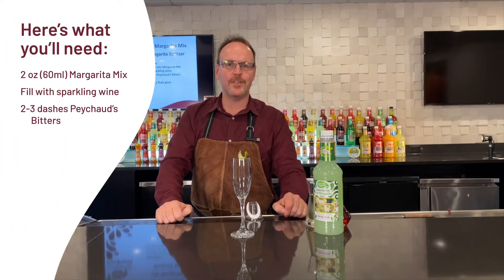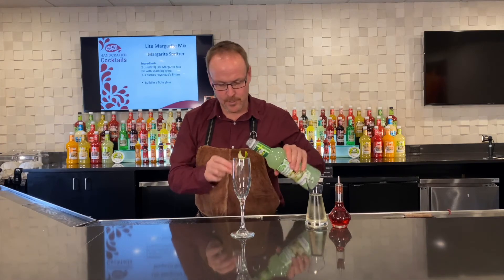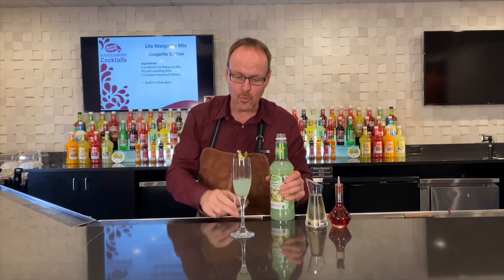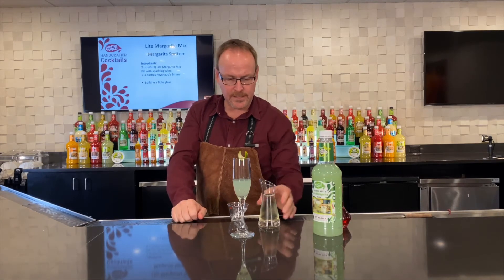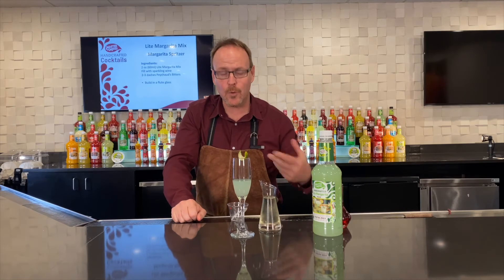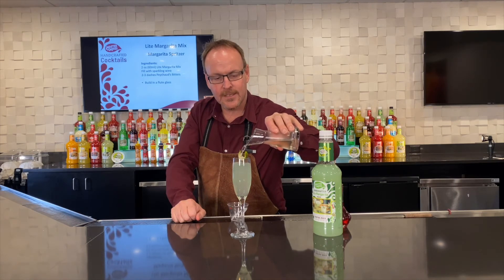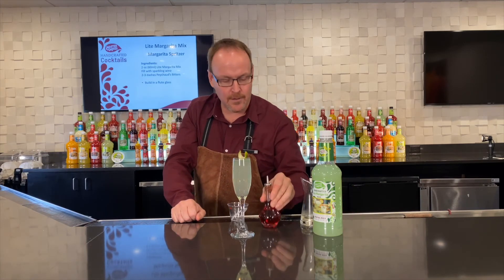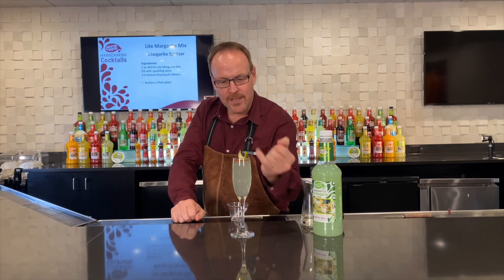How to Make the Margarita Spritzer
Learn how to make this crisp margarita cocktail with master mixologist Dean Serneels! Plus, we’ve got tasty recipes for hundreds more DIY drinks too.

The Margarita Spritzer is just one way to use Master of Mixes Lite Margarita Mixer. Our simple, high-quality ingredients make it easy to get creative and make your own cocktails at home. Whether you need a virtual happy hour drink or cocktail ideas for hosting your next party, we have everything you need. Learn tips and tricks and use your new mixology skills to impress your friends and family with tasty drinks.